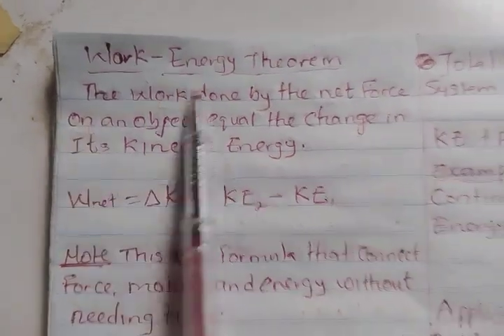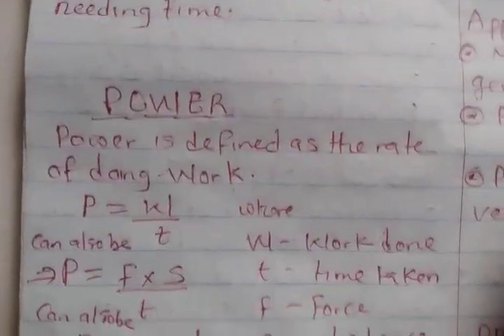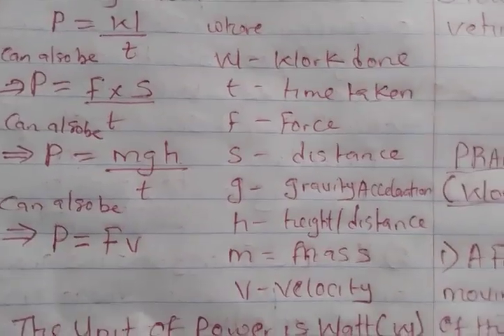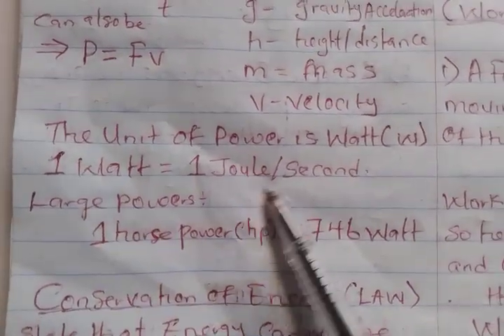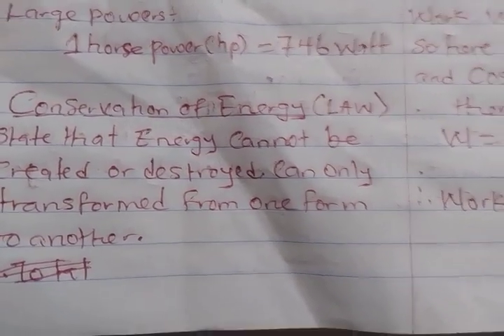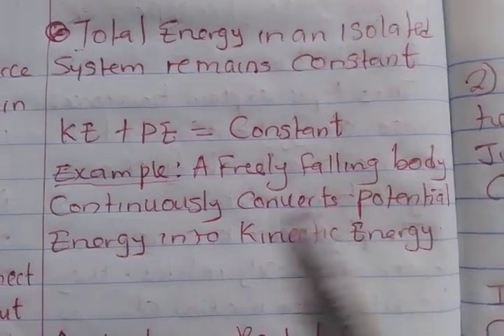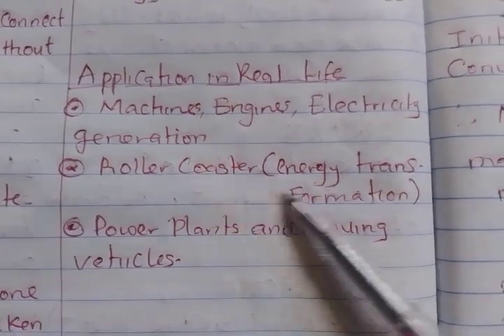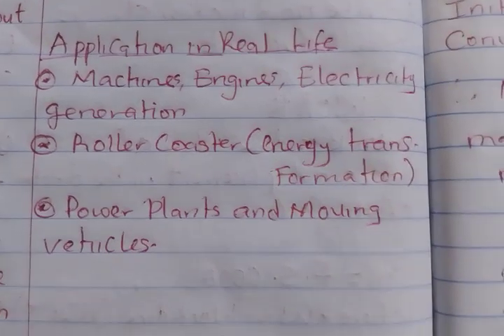Work-Energy Theorem, Power & Energy Conservation Explained | Physics Tutorial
Master the Work-Energy Theorem, Power calculations, and the Law of Conservation of Energy in physics! In this lesson, we break down essential formulas (P = W/t, P = Fv, mgh/t), real-world applications (engines, free-fall, roller coasters), and unit conversions like Horsepower to Watts.

📌 Topics Covered in This Video:
- Work-Energy Theorem (W = ΔKE = KE_f - KE_i) [00:00:01]
- Definition & Formulas for Power (P = W/t, P = mgh/t, P = Fv) [00:00:46]
- Power Units & Horsepower Conversion (1 HP = 746 W) [00:02:01]
- Law of Conservation of Energy & Free-Fall Mechanics [00:02:28]
- Real-World Applications (Vehicles, Turbines & Generators) [00:03:50]

⏱️ Timestamps:
00:00 - Work-Energy Theorem
00:46 - Power Formulas & Derivations
02:01 - Units of Power & Horsepower
02:28 - Law of Conservation of Energy
03:50 - Real-World Engineering Applications